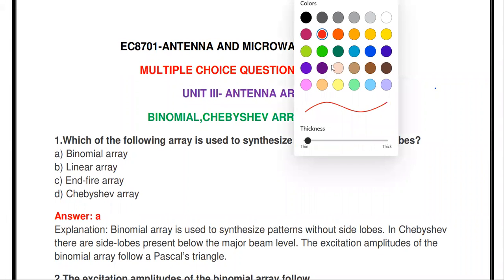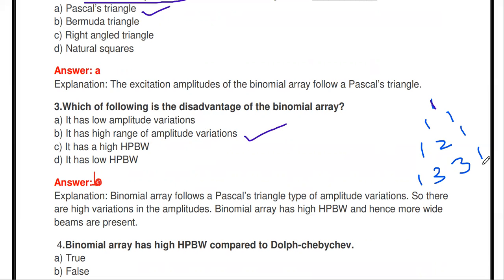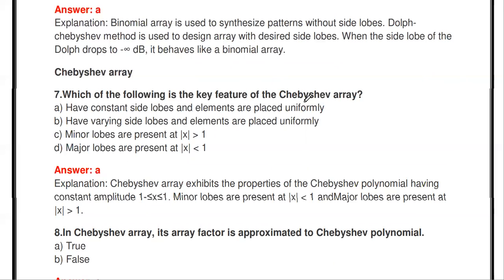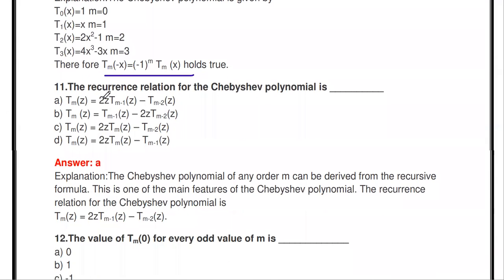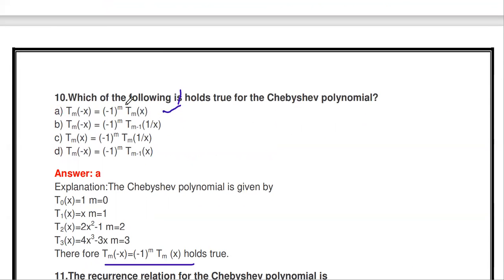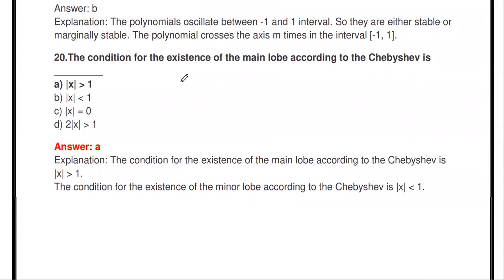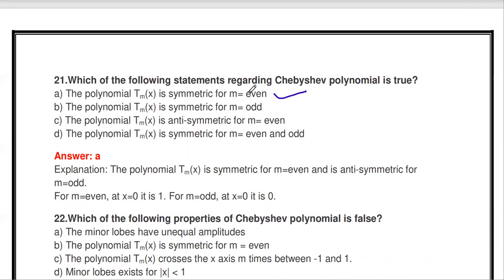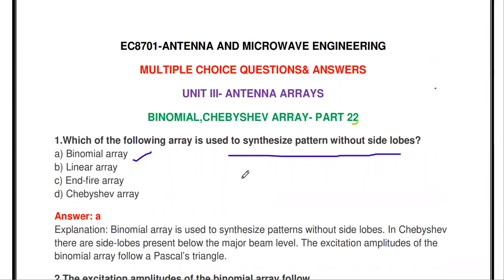EC8701 MCQ | Antenna and microwave engineering MCQ | Binomial array | Chebyshev array | AME PART 23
This video gives the 30 important multiple choice questions and answers from the topic Binomial & chebyshev array from unit 3.
DTSP MCQ PART 2 dft & properties
DTSP MCQ PART 3 dft,circular,linear convolution problems
DTSP MCQ PART 4 FFT
DTSP MCQ PART 5 IIF FILTER
DTSP MCQ PART 6 butterworth & chebyshev IIF FILTER
DTSP MCQ PART 7 APPROXMATION OF DERIVATIVES,IMPULSE INVARIANT METHOD